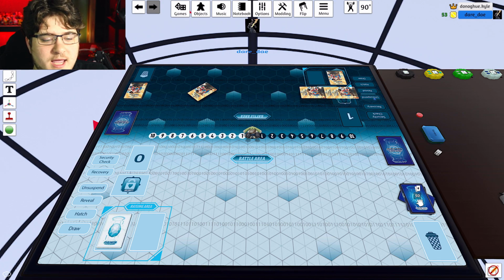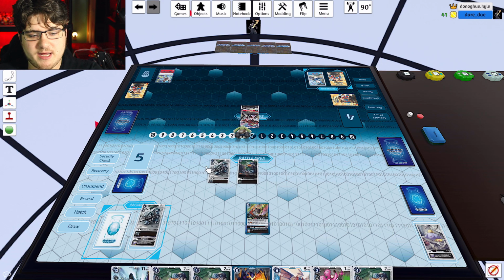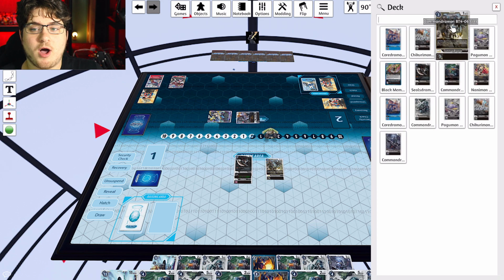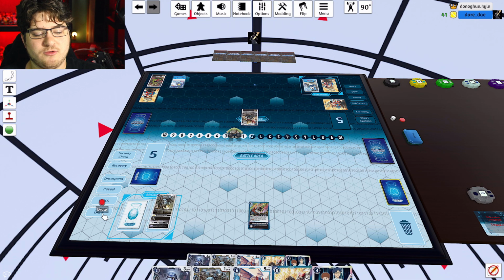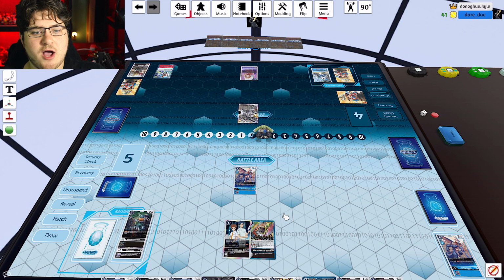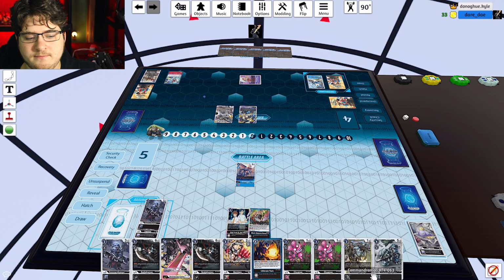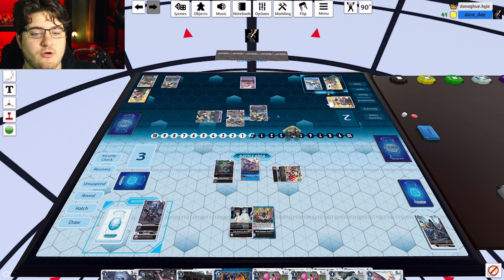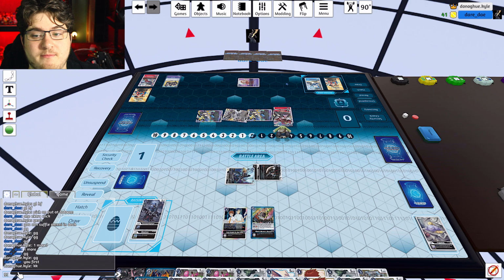Digimon TCG | Black D-Brigade Vs Multicolor Three Musketeer | Digimon Card Game BT-6 Double Diamond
Well, I got a real treat for you today. To Big Decks going head to head. Let's see how is the game going to turn out?  We got D-Brigade the deck that won't stop for a second. Then we have Three Musketeer Bring the control through free Option play.

digimon​​​ digimontcg​​​ DoubleDiamond digimontcgenglish​​​ englishrelease​​​ digimontcgnew BT-6 Ridemyavatar!